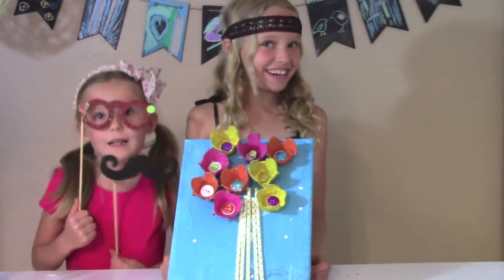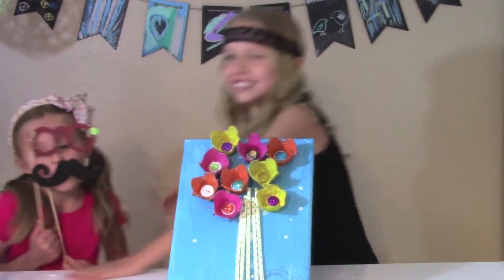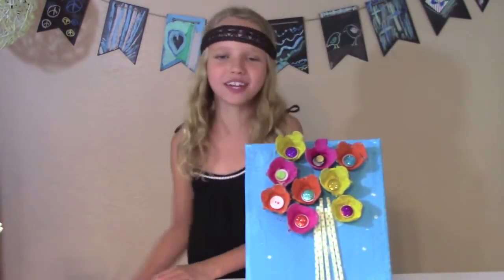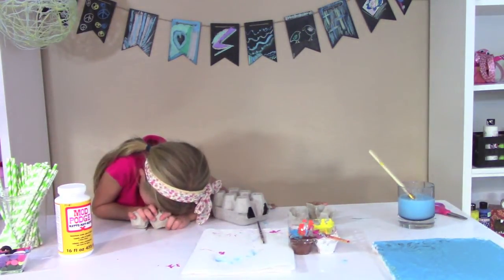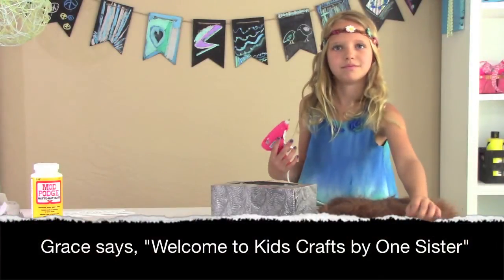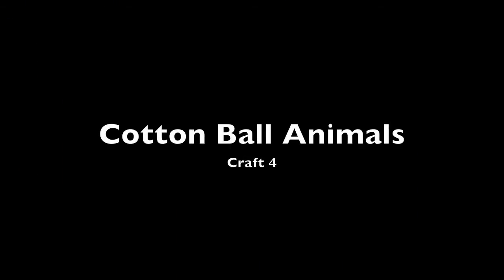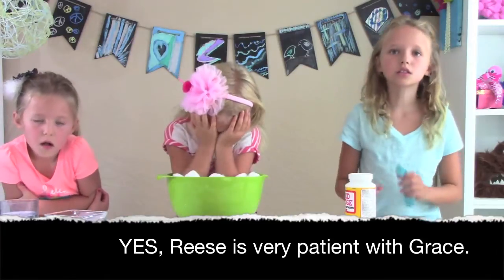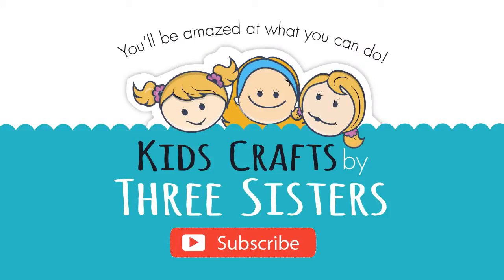Kids Crafts by Three Sisters – Bloppers, Funny Takes, Ooops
It's hard being a kid. And even harder when your filming yourself doing Kids Crafts. This short video is a compilation of bloopers & funny moments we had while creating Kids Crafts.

INCLUDES:
Craft 2: Mother's Day Gift, Making Egg Carton Flower Art
Craft 3: Monster Box & Big Foot Box from Empty Kleenex boxes
Craft 4: Cotton ball & Paper Plate Animals